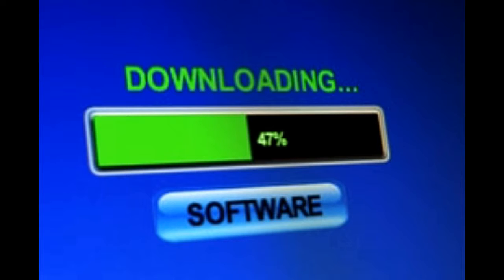Advantages and Disadvantages of Application Software